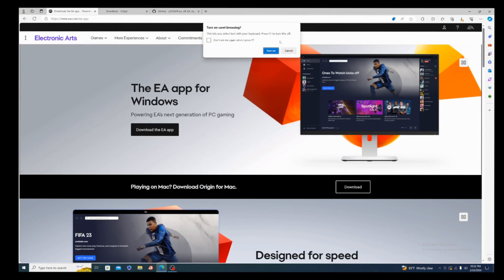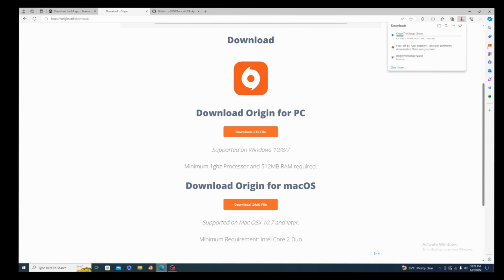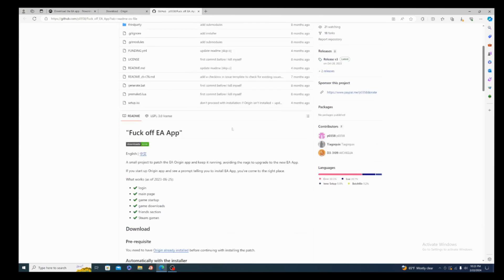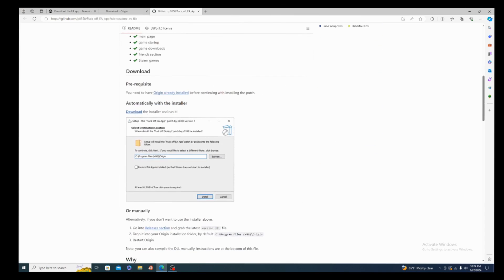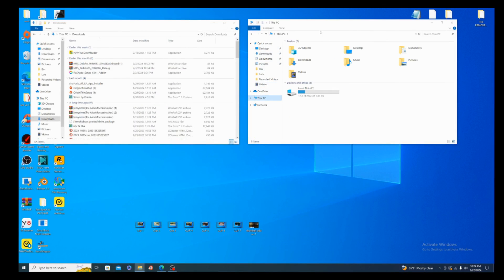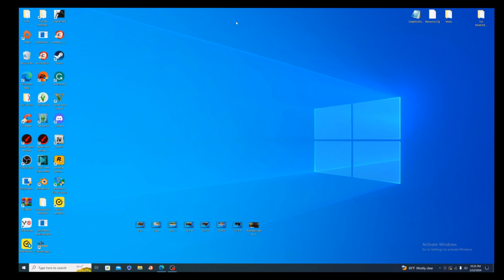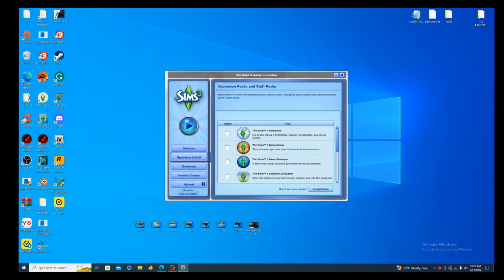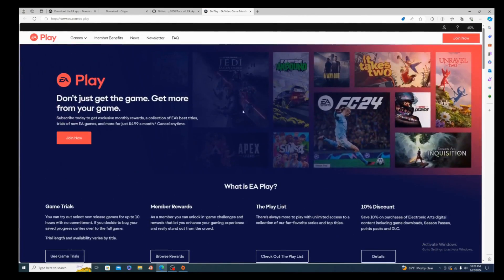HOW TO GO BACK TO ORIGIN APP | NO MORE EA APP 2024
In today video I'll be showing you all HOW TO GO BACK TO ORIGIN APP since the EA APP SUCKS!

                                           My PC Build:
Graphics Card: GeForce RTX 3060
Motherboard: ASUS RGB Strix B550-F Gaming WIFI AMD AM4 (3rd Gen Ryzen)
Ram: Corsair Vengeance RGB Pro SL 32GB DDR4 3600
1st Storage Device: Seagate Barracuda Q5 2TB Internal Hard Drive HDD
1st M.2 SSD Drive: Seagate Barracuda Q5 TB Internal Hard SSD
PC Case: Corsair 4000 Airflow Tempered Glass Mid-Tower
Network Card: TP-Link 10/100/1000Mbps Gigabit Ethernet PCI Express Network
Operating System: Windows 10 (For Now)
Thermal Paste: Artic MX-4
Processor Cooling: Corsair ICUE H15Oi Elite Capellix Liquid CPU Cooler
Power Supply: Thermaltake Toughpower 1200W
GTPlayer Gaming Chair: Black & White
Mouse: (White) Razer DeathAdder Essential Gaming Mouse
Monitor: LG UHD 32-Inch Computer Monitor 32ULD500-W (4k Monitor)
Keyboard: Redragon K552 Mechanical Gaming Keyboard RGB LED Backlit Wired (White)

💓 About me 💓
Age: 22 Years old
Upload time?? Turn on your post notifications!